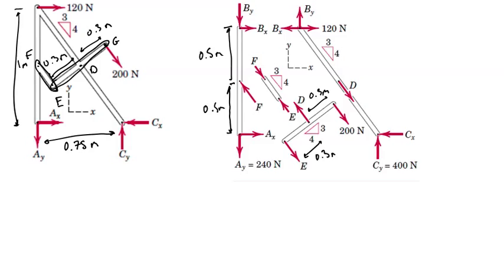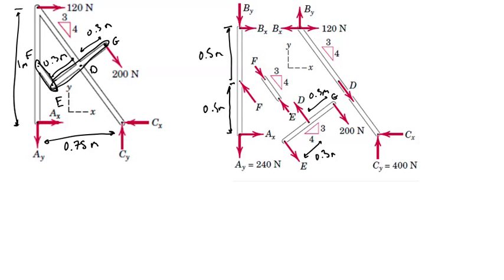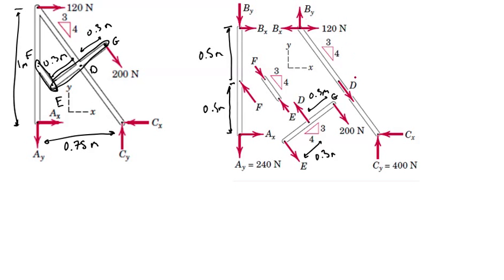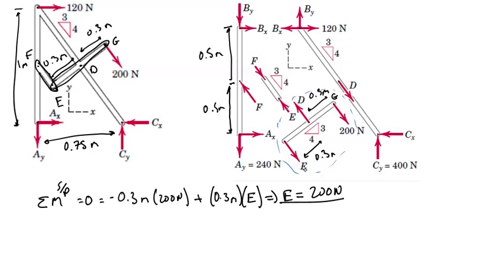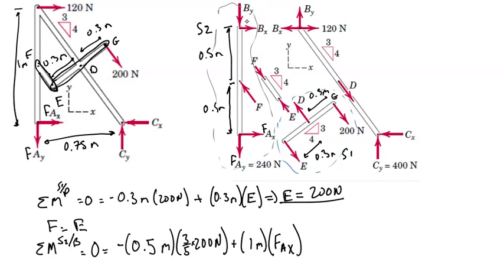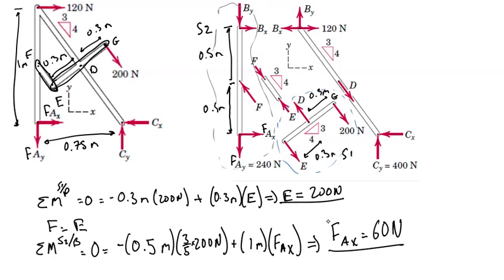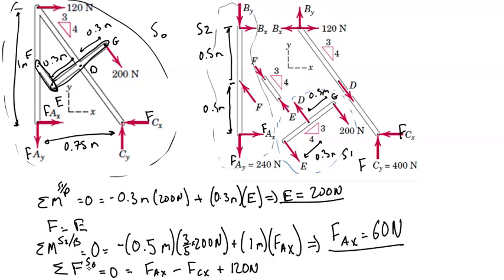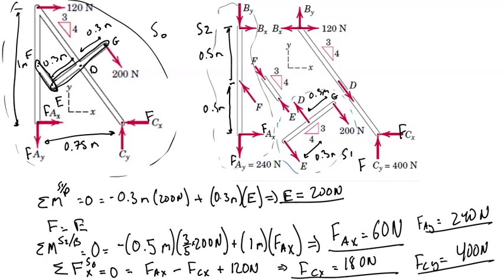PL 09 FrameEX 03